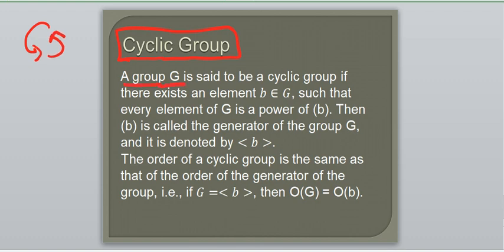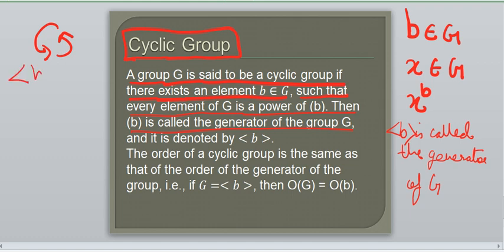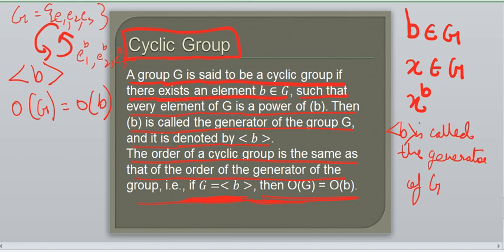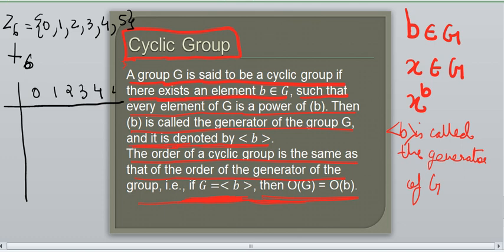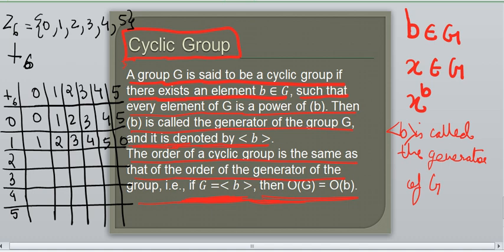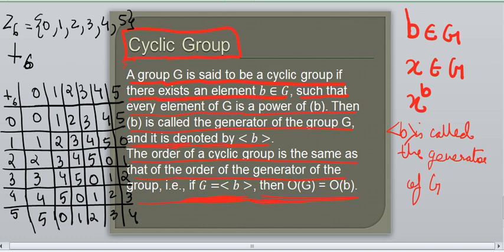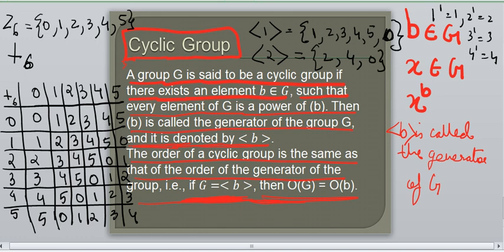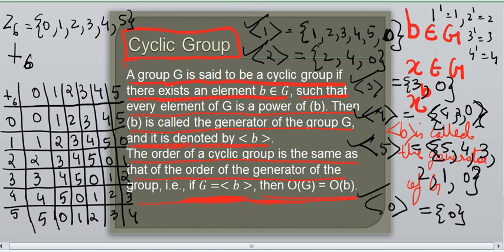Group Theory Definition of a Cyclic Group with Explanation about the Generator Questions _ Solutions